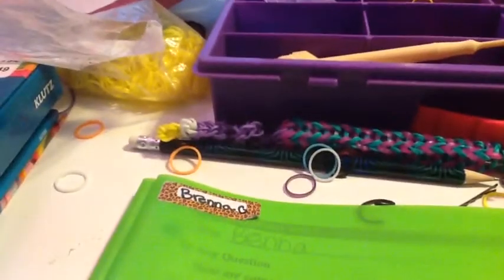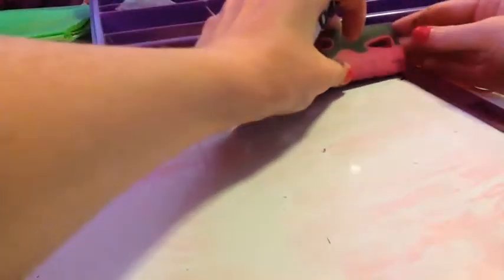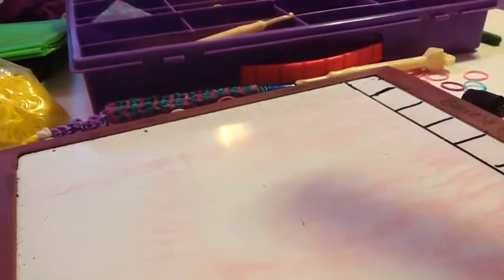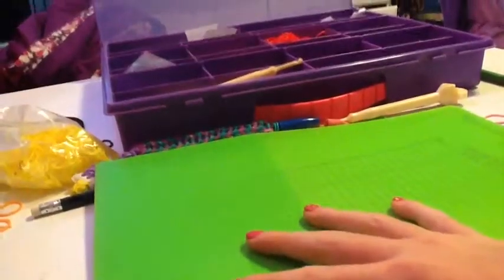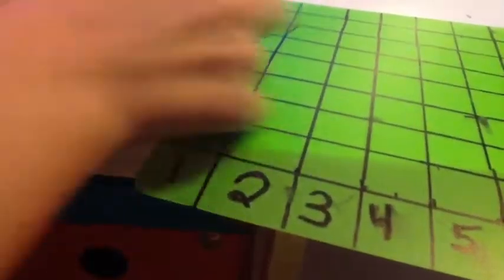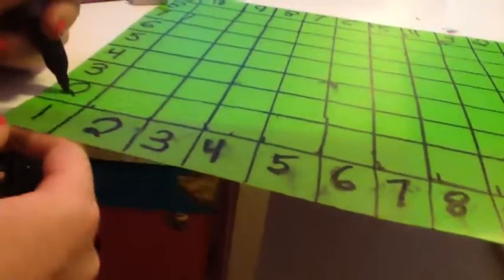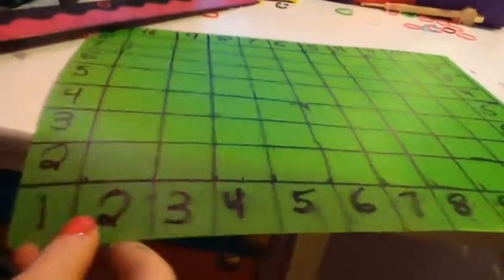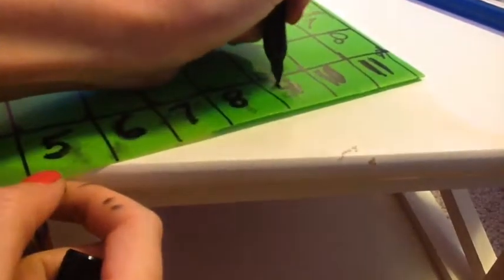DIY Duct Tape Cutting Bored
Hey guys today this tutorial is a DIY inexpensive duct tape cutting bored the supply's is stuff you can easily find around your house(: hope u enjoy please like and subscribe